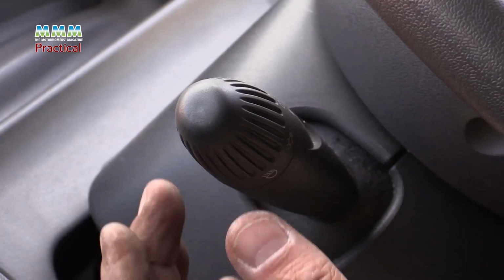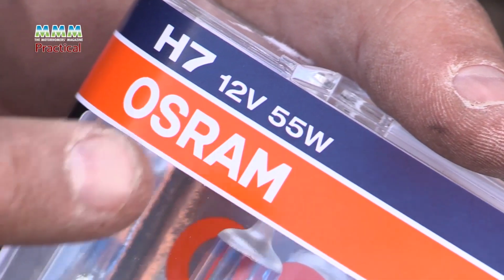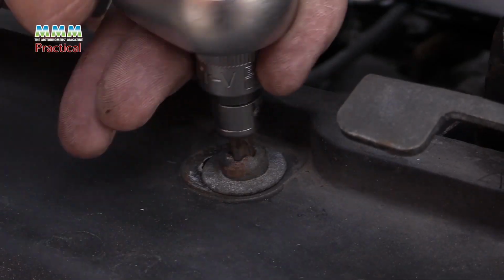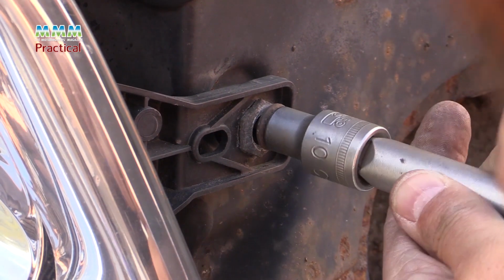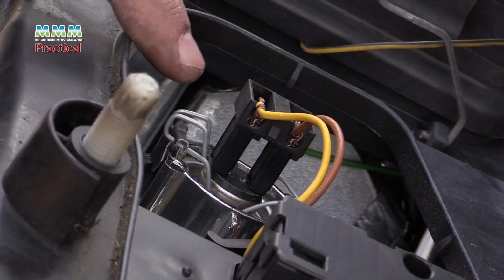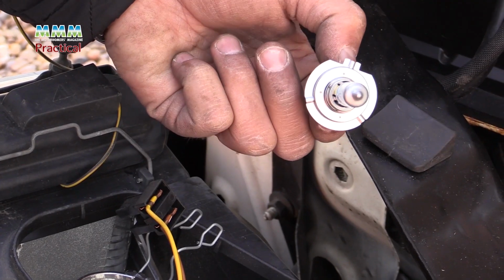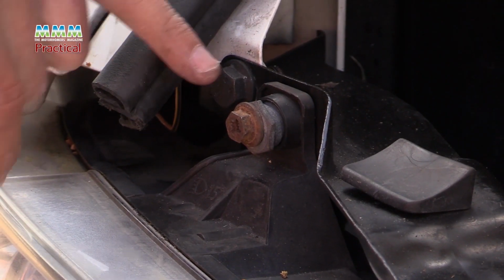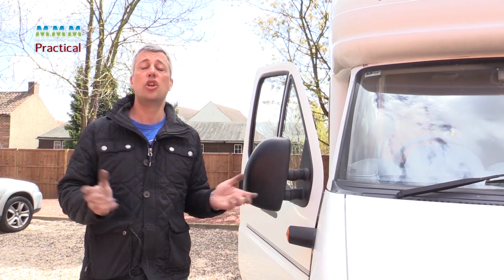MMM TV technical - fitting motorhome headlight bulbs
MMM magazine – Britain's best-selling motorhome magazine – shares its expert tips on motorhome maintenance. Here we show you how to replace motorhome headlight bulbs.
MMM magazine has technical advice features and pages of answers to readers' motorhome problems in every issue.
If you fancy having a look at an issue, just go here where you can download a copy now